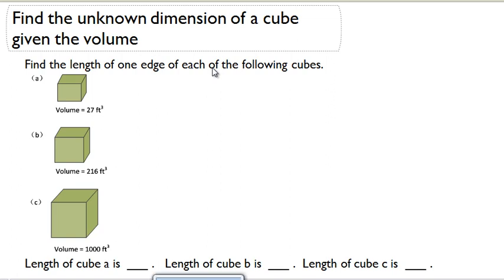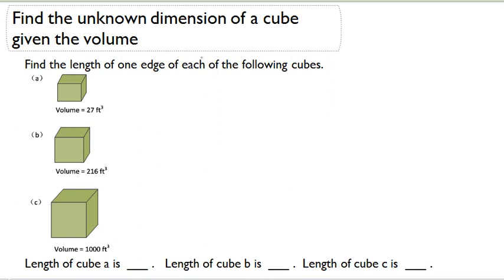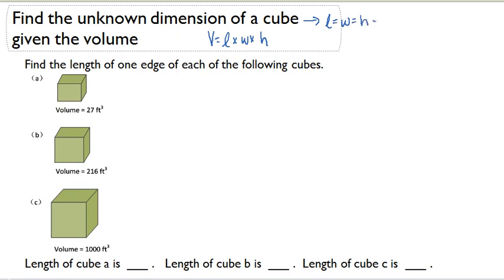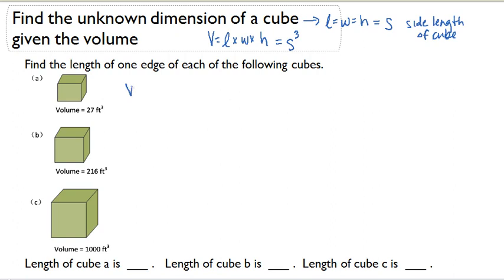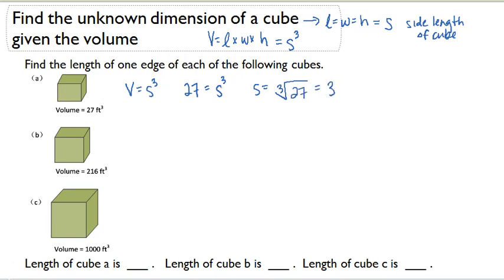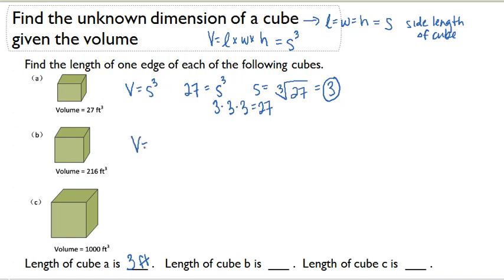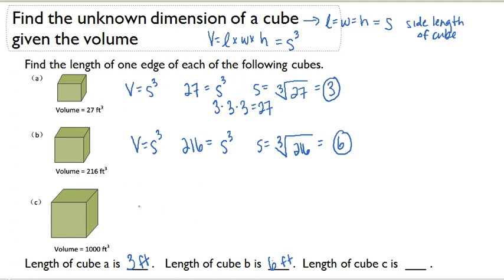Find the unknown dimension of a cube given the volume